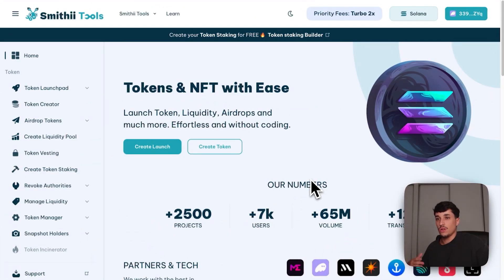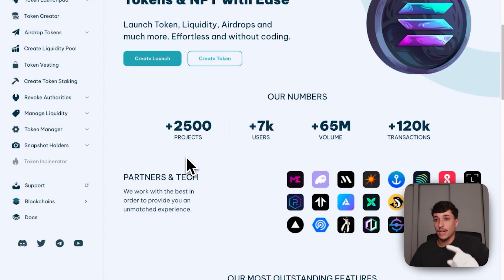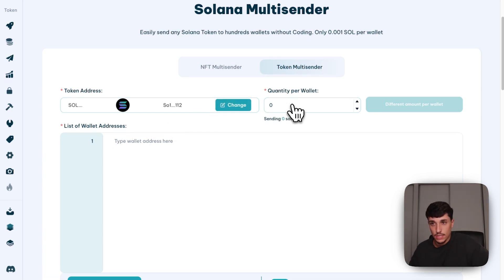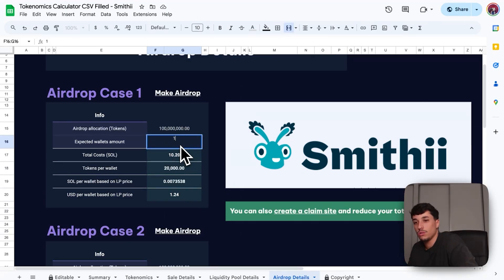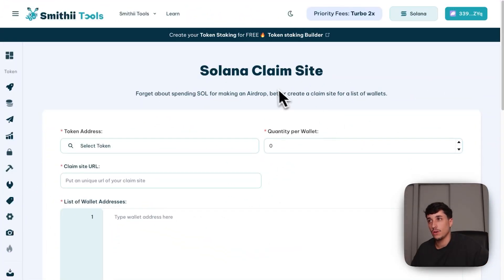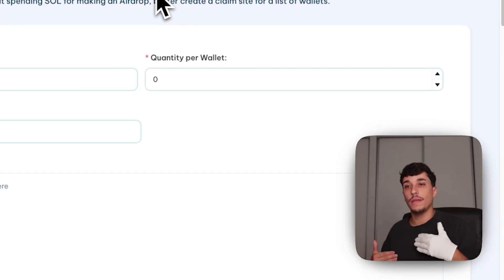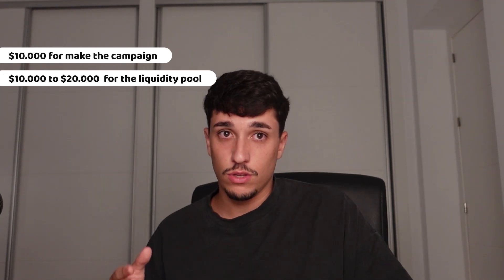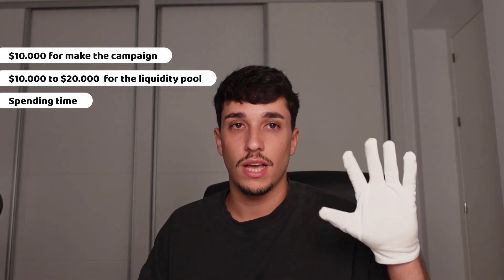Don't Make an Airdrop Without Watching This 🖐️​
Learn how to create an efficient airdrop campaign and claim site on Solana for just 0.1 SOL. This step-by-step guide covers everything from building your claim site to token distribution, ensuring you don’t miss crucial details that can make or break your campaign. Perfect for anyone launching a token!

00:00 - Introduction
00:46 - Strategies to do an airdrop
03:37 - Snapshot Token Holders
05:24 - Solana Claim Site
06:13 - Conclusion